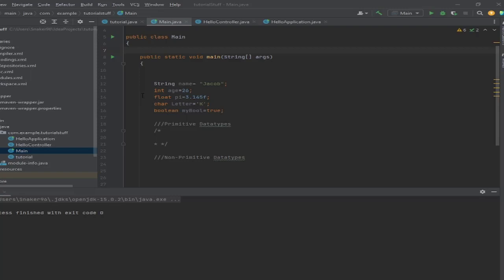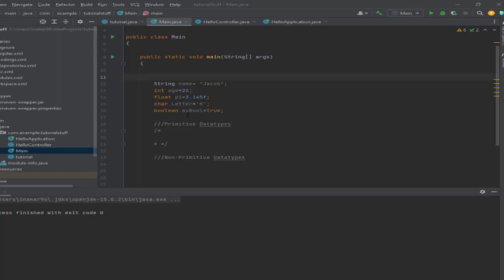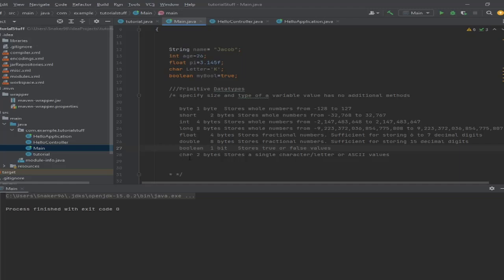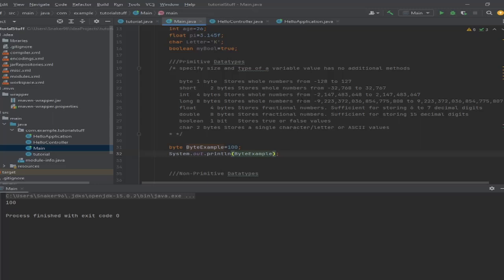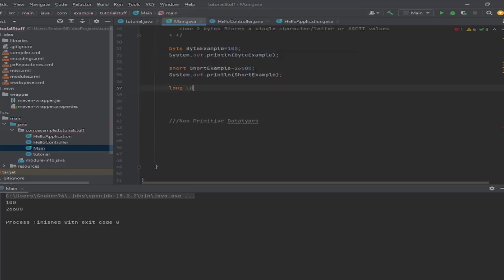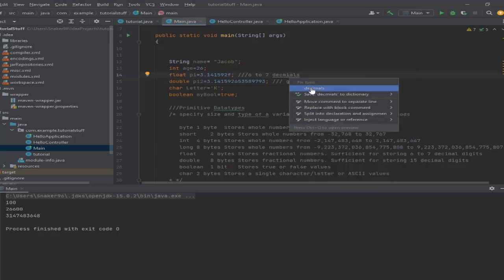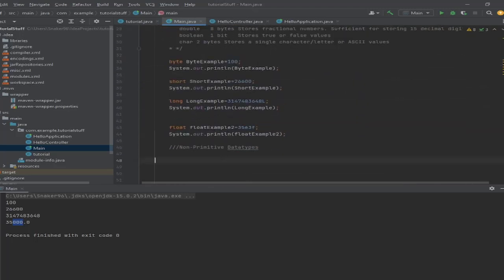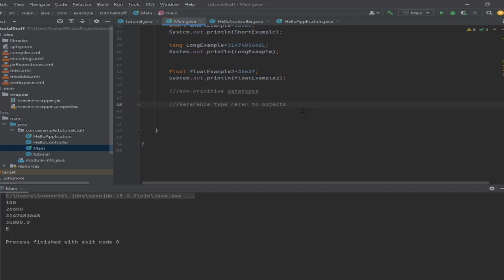Java Programming Tutorial 3-Data Types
In this video I am going to be talking about the various data types in the Java programming language, primarily I am just referencing the non-primitive data types, because I can elaborate further on non-primitive once I get more into objects, and methods.